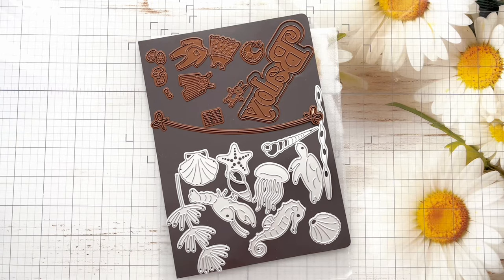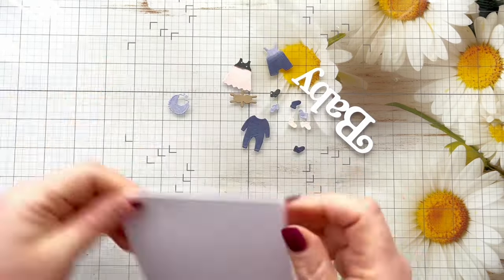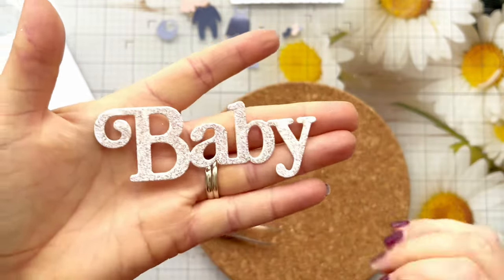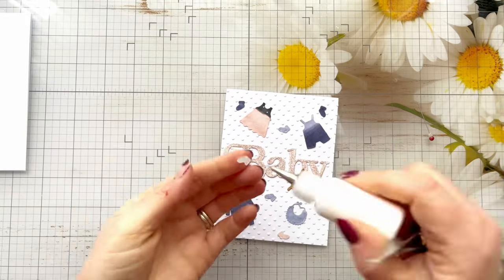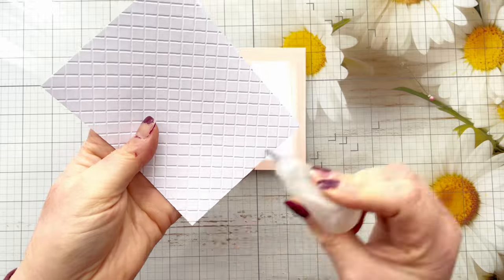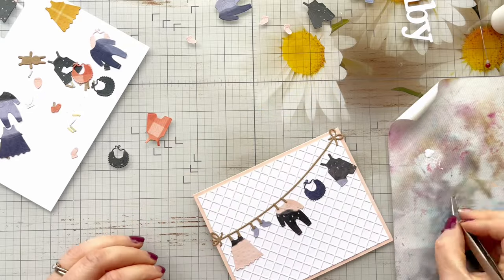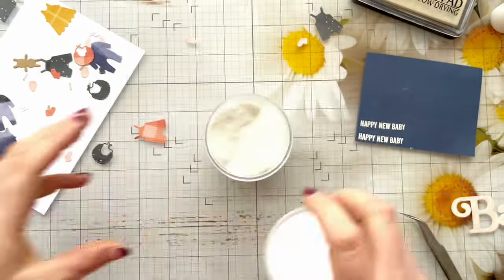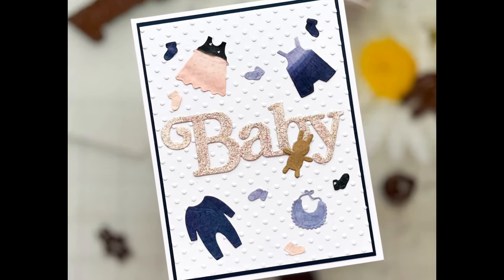Some EXCITING NEWS!!! And 2 super cute New Baby cards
In today's video we are going to be making a couple of new baby cards using a gorgeous die set from Creative Expressions. All products used will be linked below.

 Please also check out The Paper Crafters Get Organised Summit taking place April 19th to the 21st. Tickets are FREE! The presentations are pre-recorded. Once you register, you'll receive a schedule. Each presentation will be available for 24 hours before disappearing. If you'd like more time to watch the videos, consider upgrading to the VIP pass.

I will be live Friday 19th at 10p.m UK time/5p.m Eastern (New York) Time as part of the Summit for a Special Event to chat and answer questions from those attending. I am also taking part in a live Q&A personally on Saturday 20th April at 7pm. UK Time/2p.m. Eastern Time and my video will be shared on Saturday 20th April.

Creative Expressions - Sue Wilson - Necessities Cutest Washing Line Die Set

Funky Fossil Designs - Love Blossoms - 8 x 8 Paper Pad